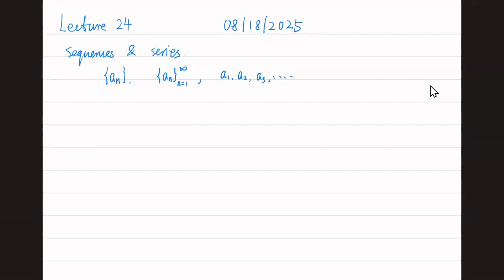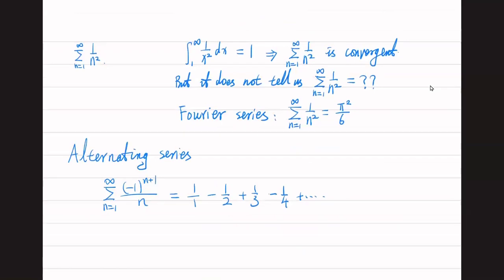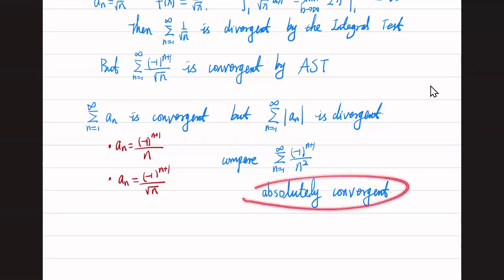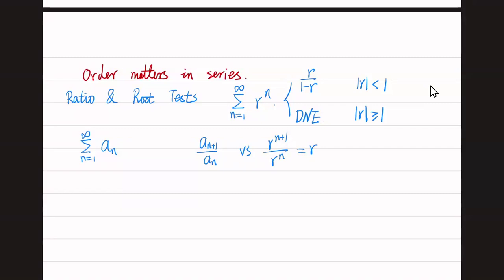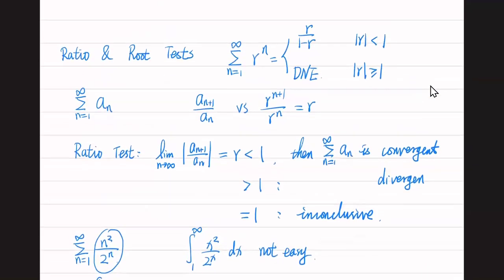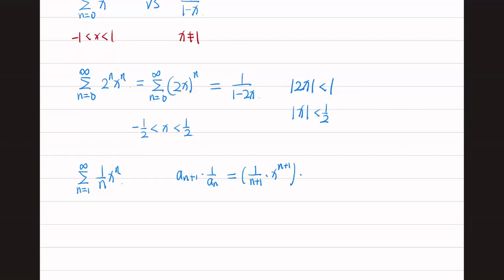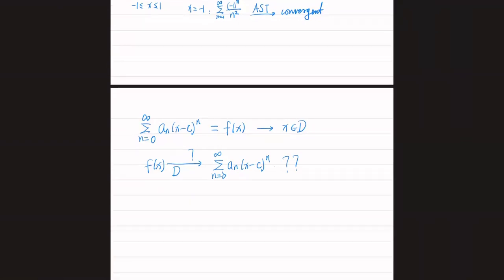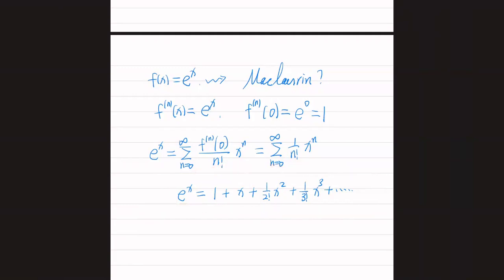Lecture 24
In this lecture we review some properties of series and the tests to determine whether a series is convergent or divergent: the Test for Divergence, the Integral Test, the Alternating Series Test, the Ratio Test and the Root Test.
In the second half, we introduce the power series, and compute a few examples showing the interval of convergence. Therefore, the power series determines a function on its interval of convergence. On the other hand, functions also admit power series representations. As an illustration, we show how to find the Taylor series of e^x at x=0: a_n = f^{(n)}(0)/n!.